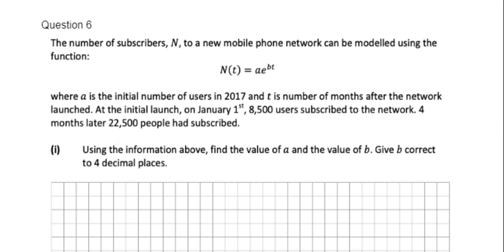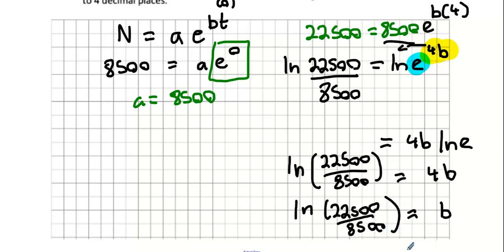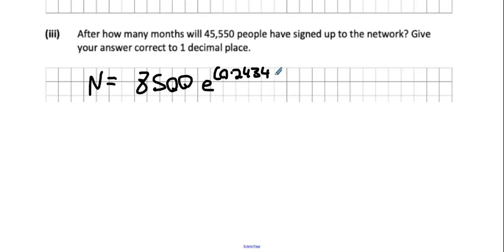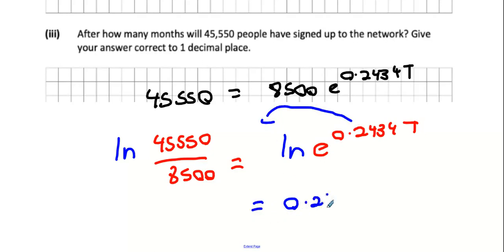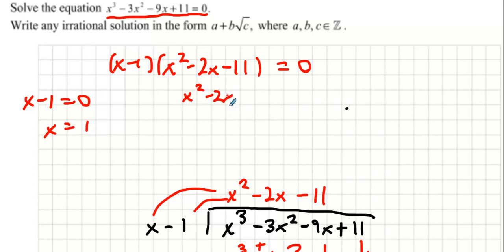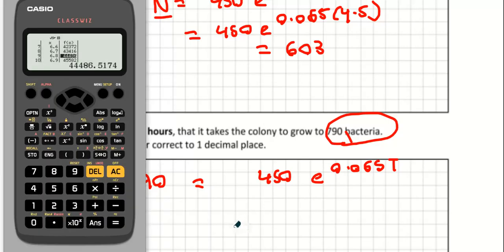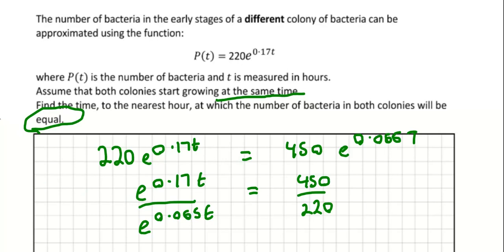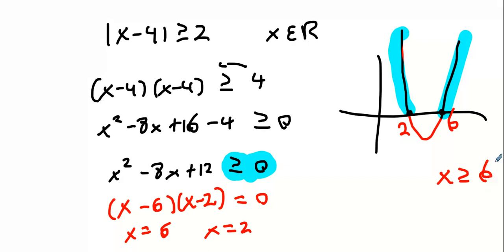5th xmas exam q7q8